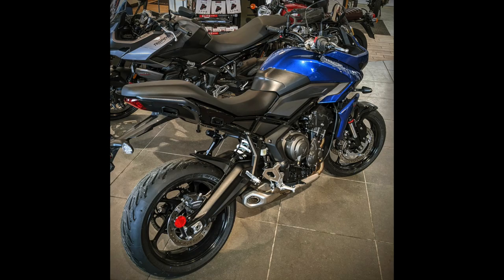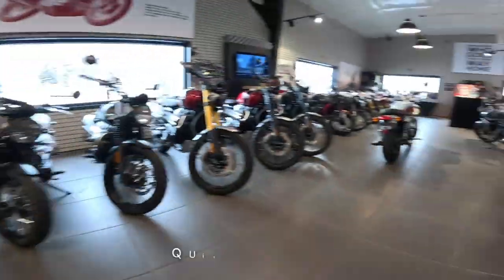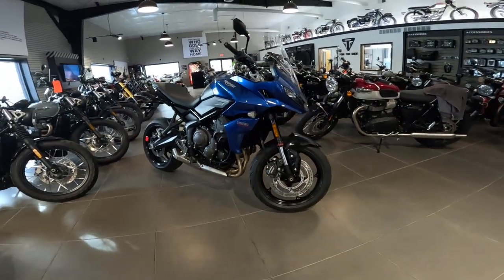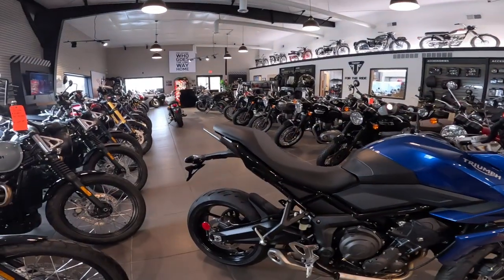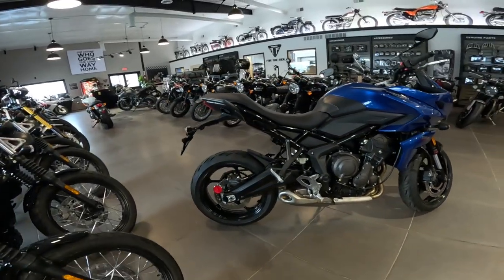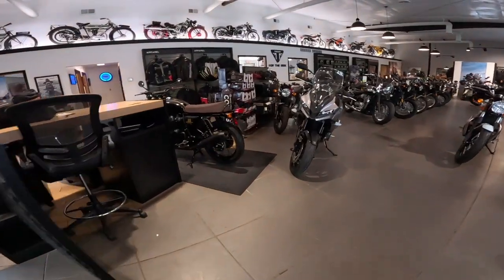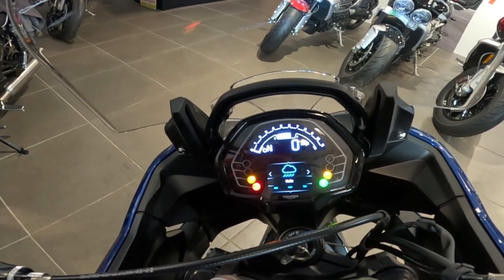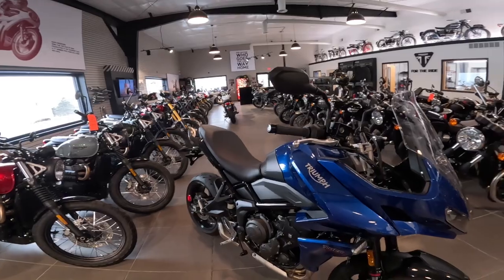Triumph Tiger Sport 660 - Is it a Sport or Touring? Wahoo! TT 10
The Tiger Sport is as light & powerful as a Sport bike but has the chops of a real Touring motorcycle. Which is it? Wahoo! TT 10
Baxtercycle.com